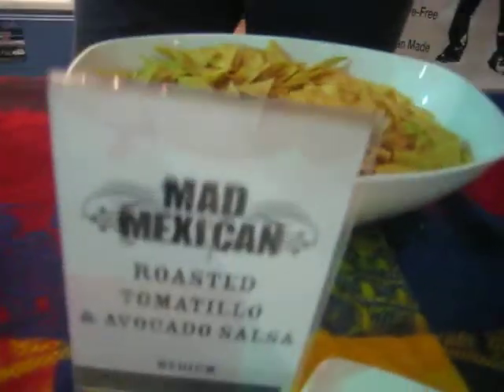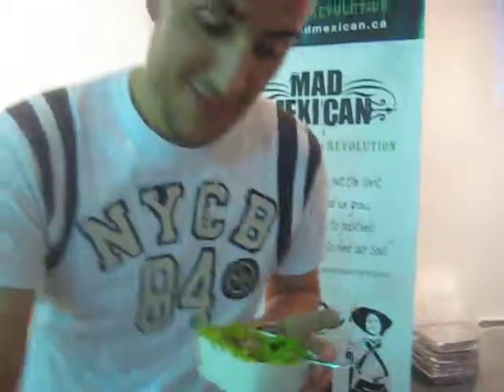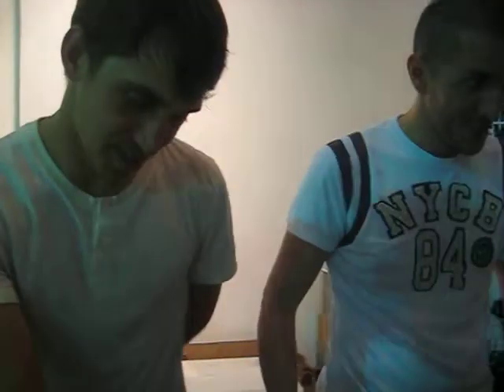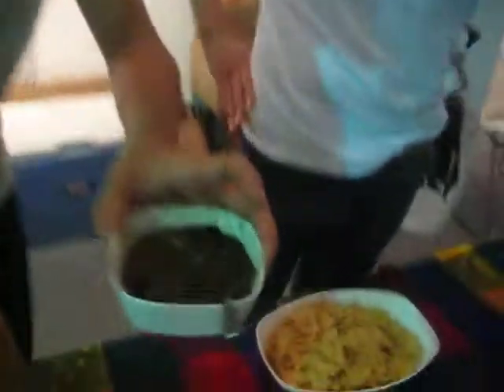Mad Mexican @ Night Market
a variety of tasty salsas and their ingredients

The Night Market is a free, weekly bazaar, held every Wednesday Night from 5pm-10pm at 99 Sudbury, from July 3rd - October 23 2013.
Vendors include farmers with fresh produce; grocery items from local purveyors like cheeses, breads and meats and locally made products like sauces, pickles, preserves and baked goods. Food vendors include local restaurants, pop ups, and food trucks selling freshly made food to eat at the market or to take home. Stay for a drink from one of the local drink vendors including wineries, spirit distilleries and breweries. Retail vendors including artisans are also on hand selling clothing, jewelry, art, crafts, flowers and more.

at 99 Sudbury, Toronto